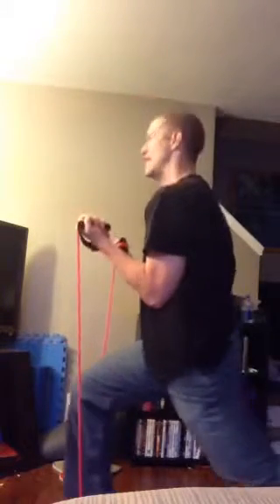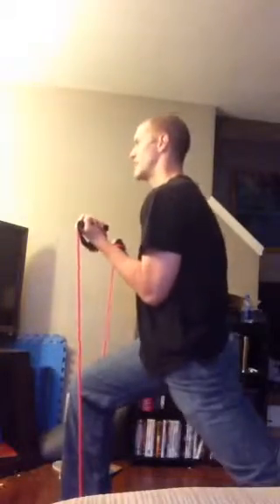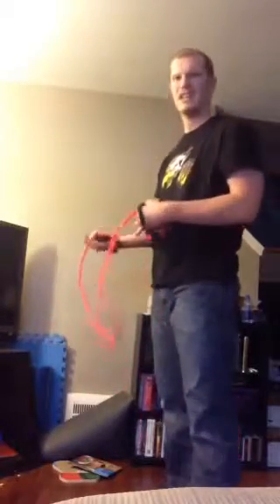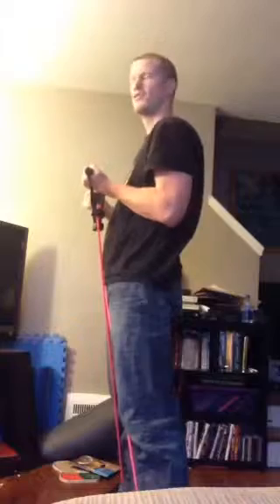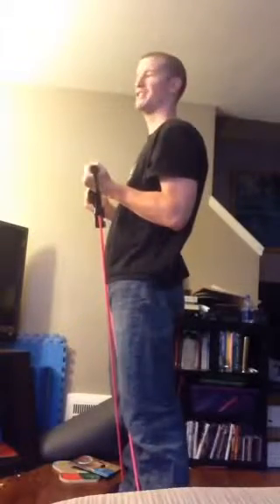Resistance Band Training (Lower Body)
These exercises focus on building strength in the leg muscles.